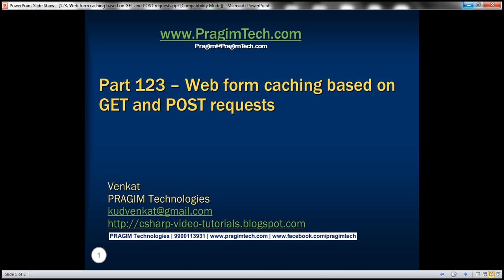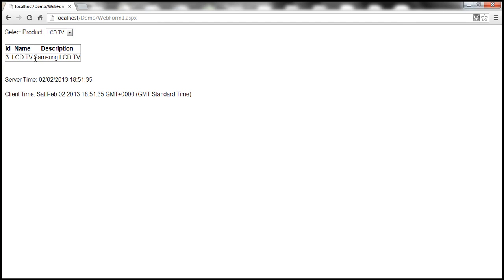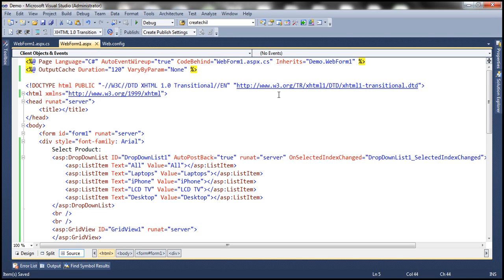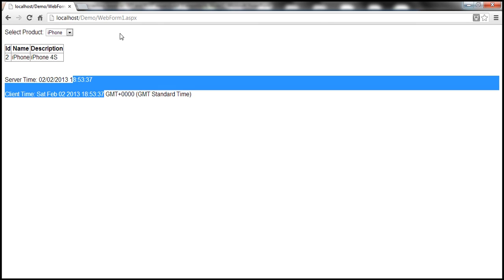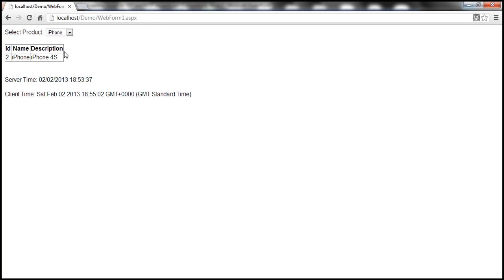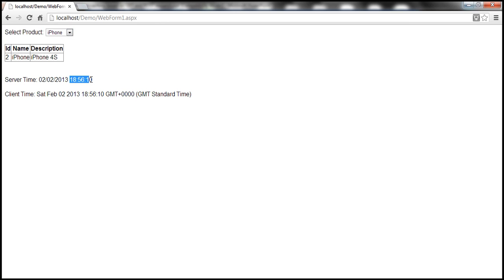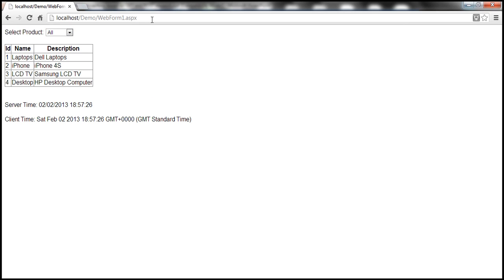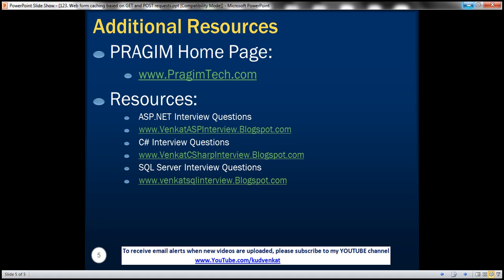Web form caching based on GET and POST requests Part 123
In this video, we will discuss about how webforms are cached based on GET and POST requests. One of my youtube subscribers asked this question, related to Part 120 - Caching mulitple responses for a single web form. Link for asp.net tutorial :

We will be using the same example from Part 120 of the asp.net video tutorial, to understand web form caching based on GET and POST requests.

When we have set VaryByParam="None", and accessed WebForm1.aspx, the form displayed "All" products as expected. In "Select Product" dropdownlist "All" is selected. Now when I change the selection in the dropdownlist to "iPhone", WebForm1.aspx gets posted back to the server, the form is re-processed. At this point only "iPhone" product is displayed in the gridivew control, and in the dropdownlist "iPhone" is selected.

First Question: Why was the GET request for the webform not cached for "All" products selection in the dropdownlist?
Answer: Actually, the GET request for "All" products selection in the dropdownlist is cached. To retrieve the cached response of the GET request, click any where in the URL address bar in the browser, and press ENTER key. This sends another GET request to the server, which should to return the cached response of the GET request.

Second Question: Why am I not getting the cached response of the GET request when I change the selection in the dropdownlist to "All"?
Answer: This is because, when the selection in the dropdownlist is changed to "All", a POSTBACK request is sent to the server. Since, for the POSTBACK request there is already a cached version of the webform, we get that version. I think, when we set VaryByParam="None", a seperate response is cached for GET and POST requests. I welcome any suggestions to improve this answer. Please leave your valuable comments.